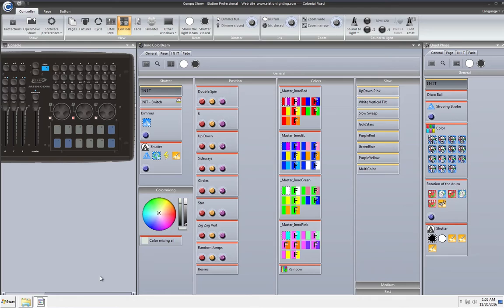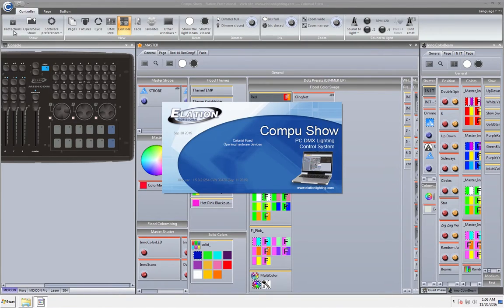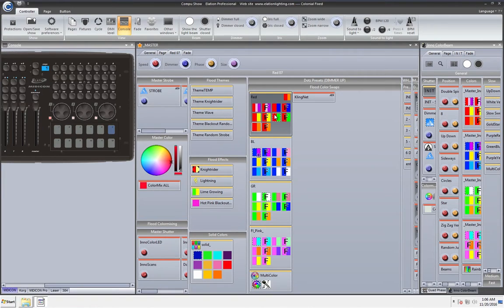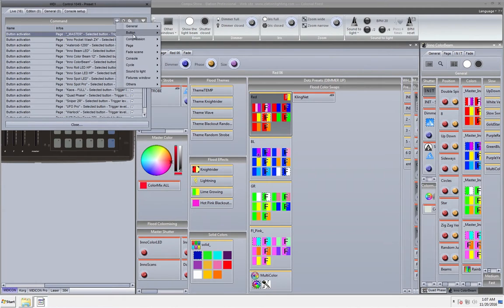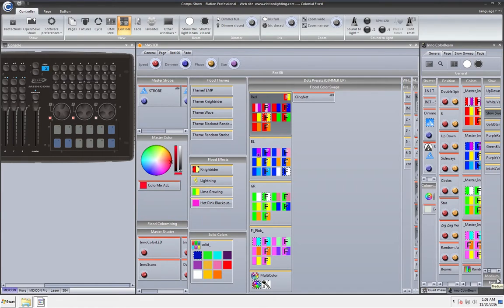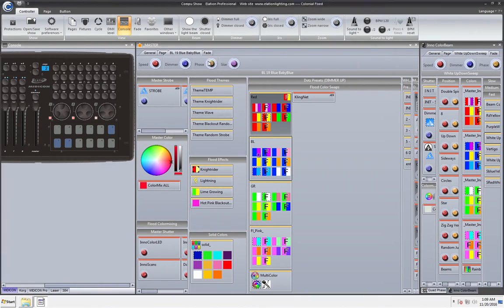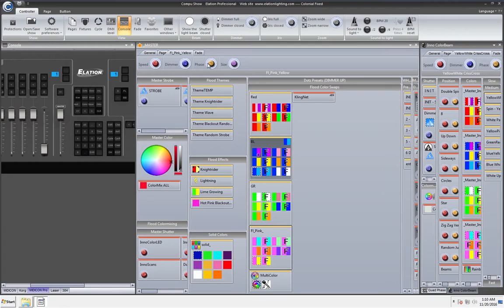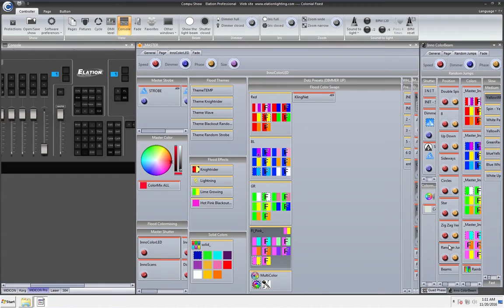CompuShow - Cue Scenes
Learn how to cue scenes in CompuShow and taking busking to the next level!